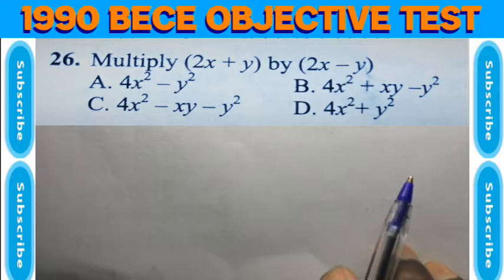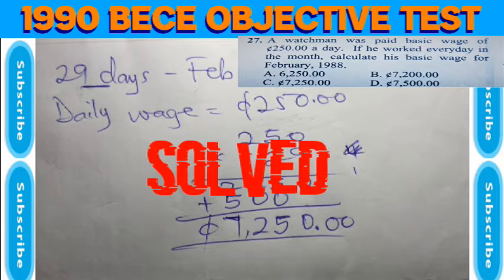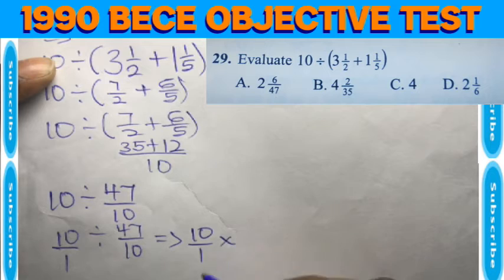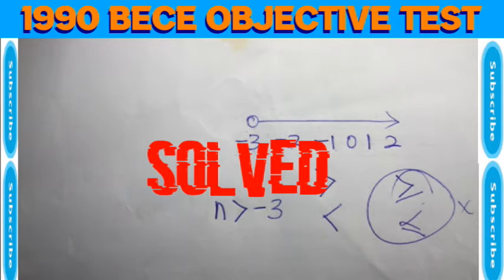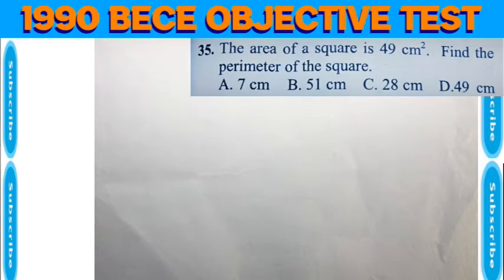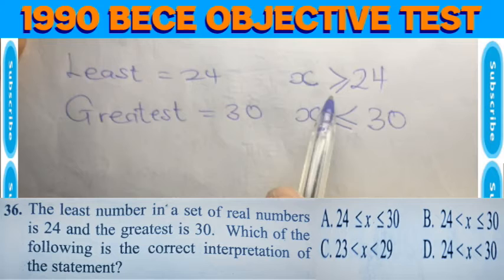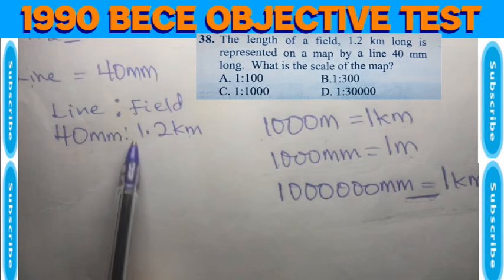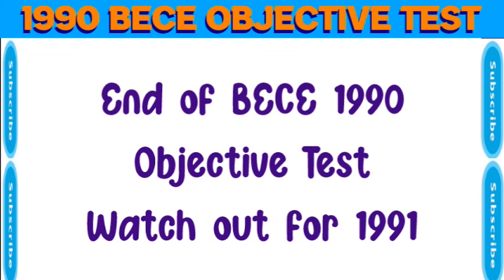BECE 1990 Objective Test Q25 to 40